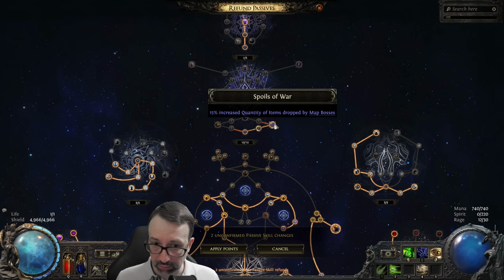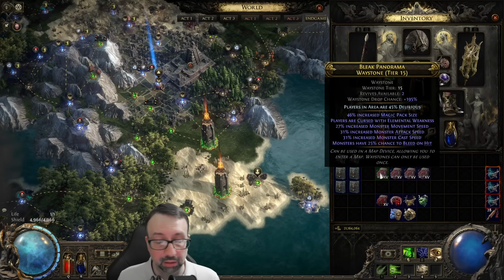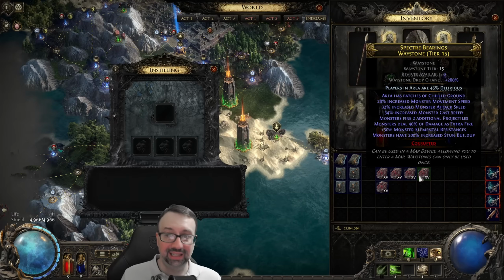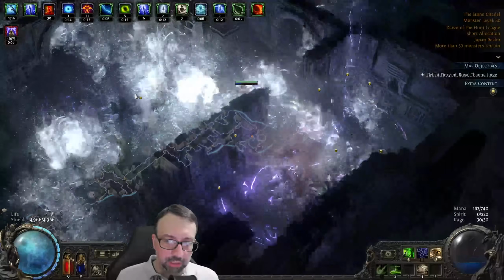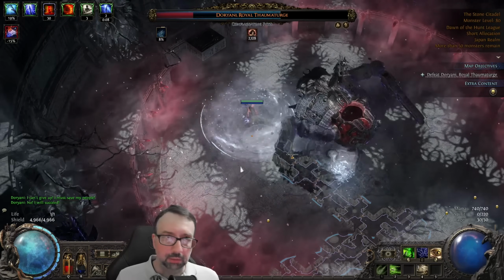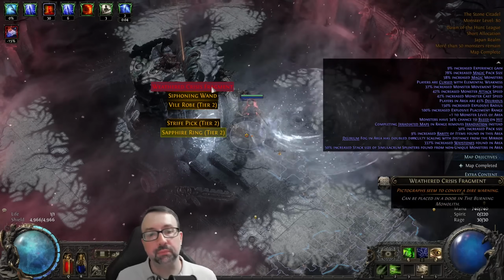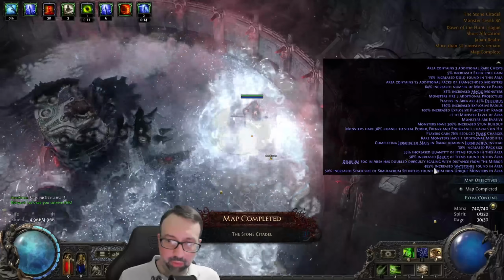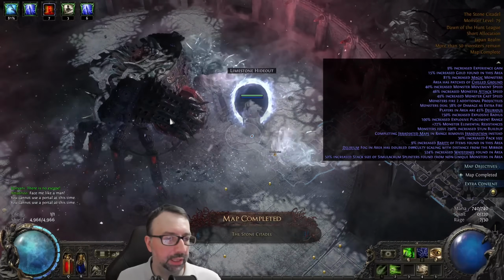[PoE2 0.2] How to Maximum Your Crisis Fragment Drops with Minimal Risk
Citadel map farming is BACK! Between Waystone crafts and Visions of Paradise, multiple tips and tricks for increasing returns might have slipped under your radar. Here's what I've been doing lately to maximize my Crisis frag drops with both safety and juicing in mind.

Several questions posed in this video are still going unanswered. Let us know if you have any insight to offer. Use the comments section below. I hope you learned a thing or two at the time. Enjoy the video!

0:00 - Intro
0:41 - How to repeat Citadel maps
1:21 - Only Waystone drop chance matters
3:22 - Optimized Citadel Waystone with safety in mind
4:14 - Regex for Waystone drop chance
4:33 - Crafting a great Citadel Waystone
6:21 - First Citadel map (uncut)
10:16 - Glitch to remove Delirium with no downside
11:58 - Optimized Citadel Waystones with full juice in mind
12:47 - Round two drops
14:11 - Round three drops
15:14 - Conclusion